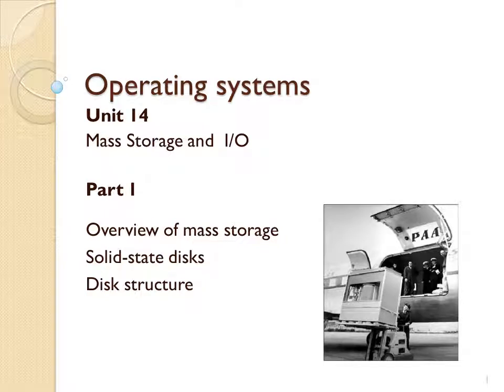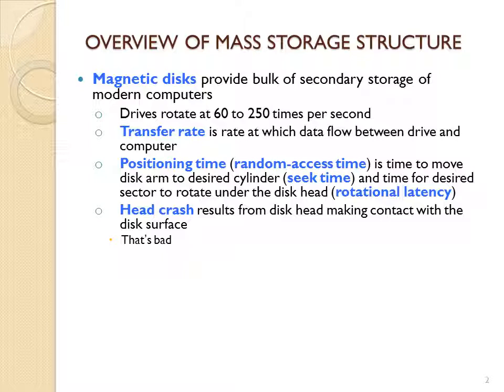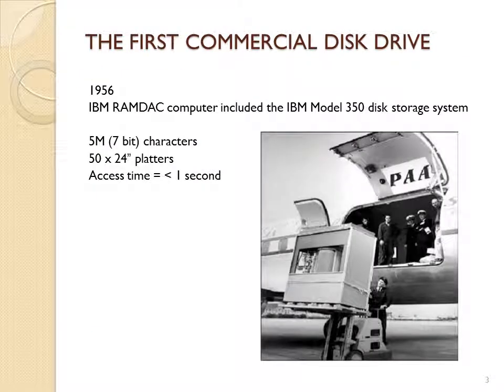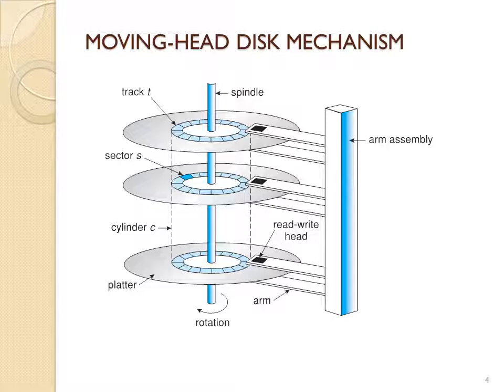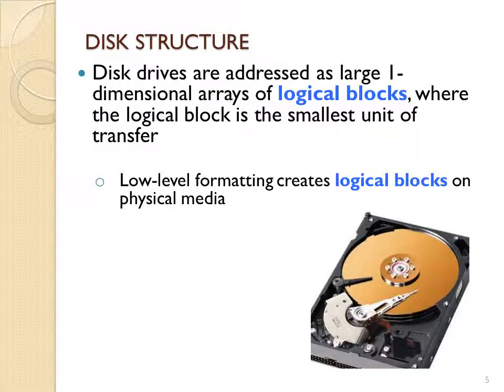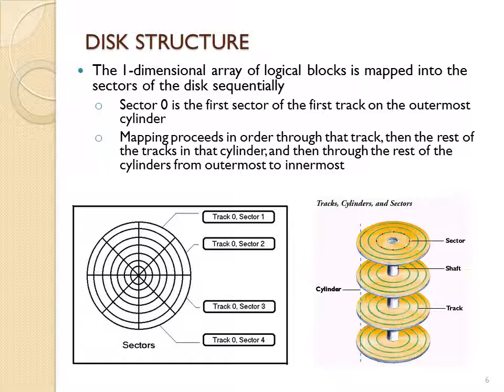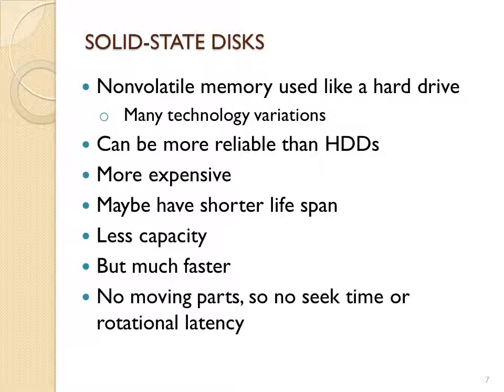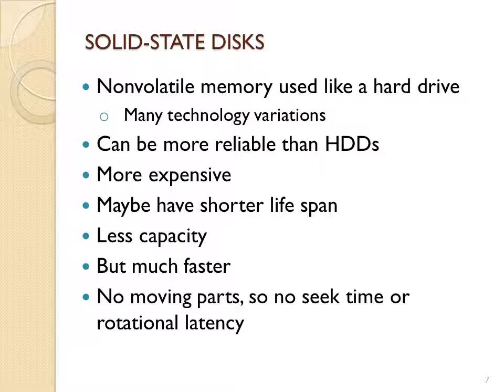Overview of mass storage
0:00 Introduction
0:14 OVERVIEW OF MASS STORAGE STRUCTURE
1:22 THE FIRST COMMERCIAL DISK DRIVE
1:35 MOVING-HEAD DISK MECHANISM
2:58 DISK STRUCTURE
4:37 SOLID-STATE DISKS